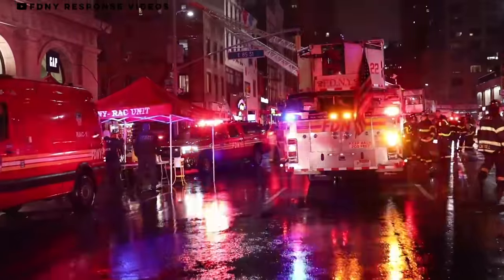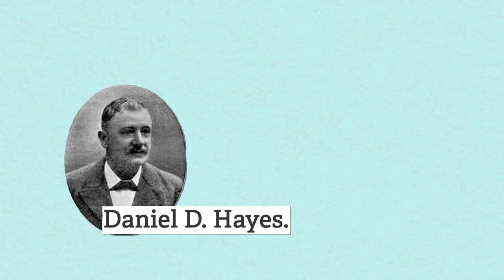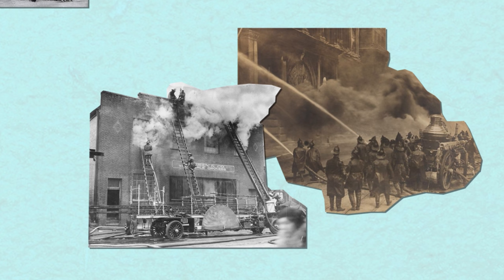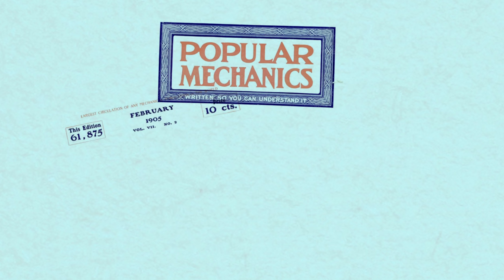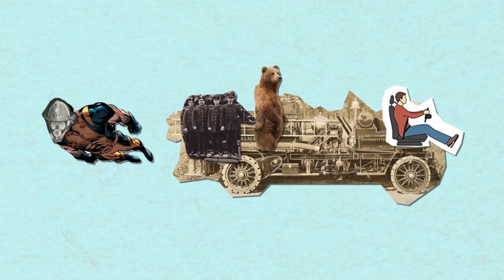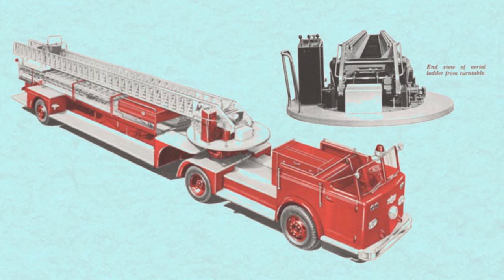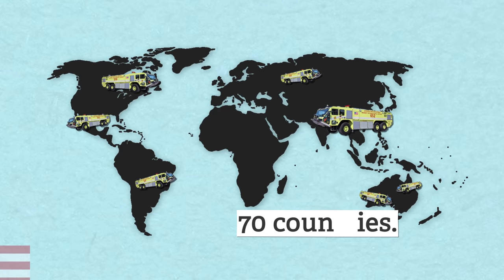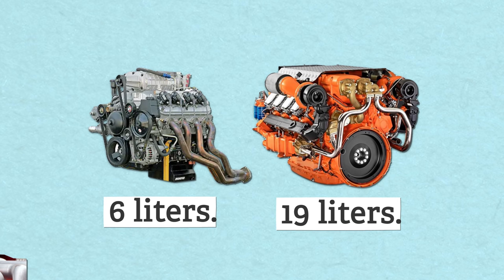How FIRE TRUCKS became Awesome | WheelHouse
They’re big! They’re red! They shoot water hundreds of feet! This week we’re talking Fire trucks, the coolest machines ever! From the Ericsson Braithwaite Fire Engine of 1829, to the Pierce Enforcer and Oshkosh Striker 8x8 of today, Nolan explores the red hot history of everyone’s favorite trucks!

Hosted by Nolan Sykes
Edited by Alex I. Rodriguez and Max Maddox
Written by Joe Weber
Directed by Alex I. Rodriguez
Produced by Nolan Sykes